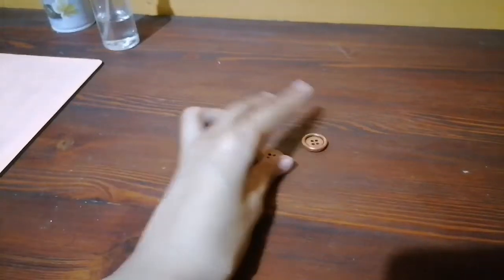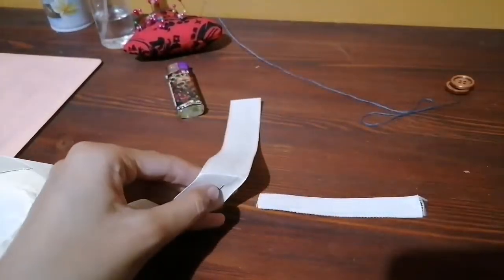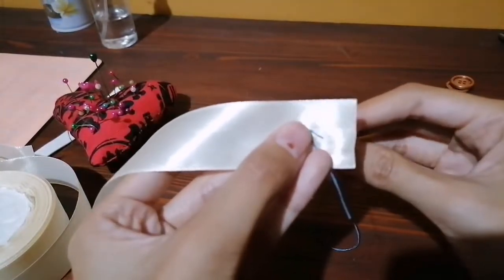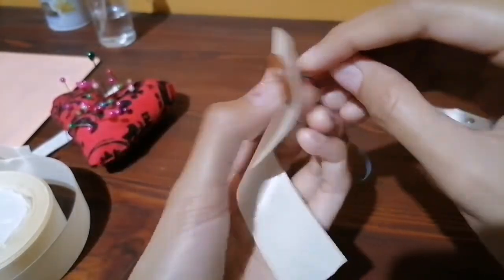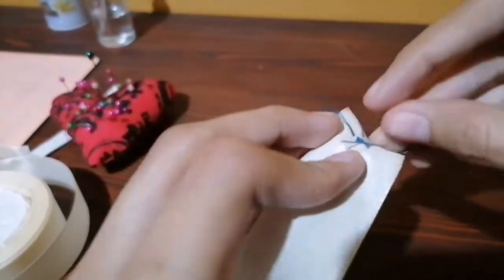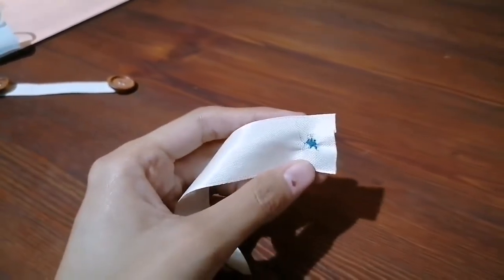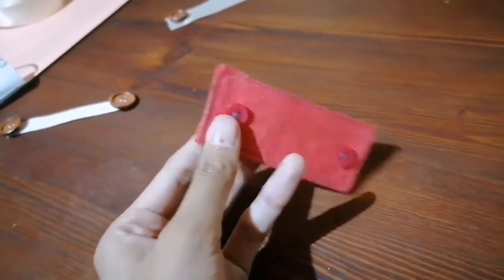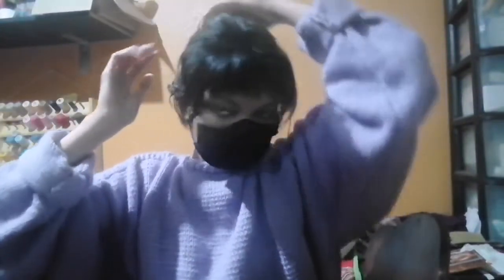HOW TO MAKE A MASK EXTENDER (+ How to sew in a button)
Once you know how to install a button, it becomes one of the easiest fixes to make sure your clothes last. This is just one application, but you can use this technique across many different items, including your clothes.

One of the last applications for this on my own clothes was replacing an old zipper fly with a row of buttons! On a pair of jeans, the zip is often the first thing to go, and it's difficult to replace. Do what makes the most sense for you. Your clothes should fit you, and mending them should fit into your life.
TIPS:

If you're sewing a button on an area that gets used often, like the fly of a pair of jeans, use embroidery floss and go through more times. Judge by the thickness of your fabric too.

Make sure to clip your tails when you're finished, and store similar buttons in one place.

Some shirts already come this way, but if you get a spare button, sew it loosely into the hem of your shirt so you have it if you lose one.

If your fabric is thick, wrap around the back of the button more times to make it stick further from the fabric and go through the hole better.